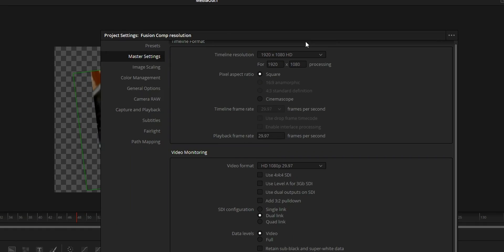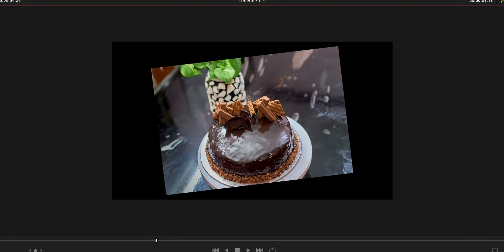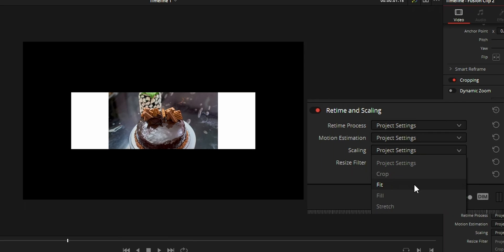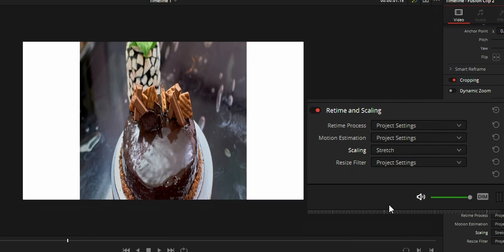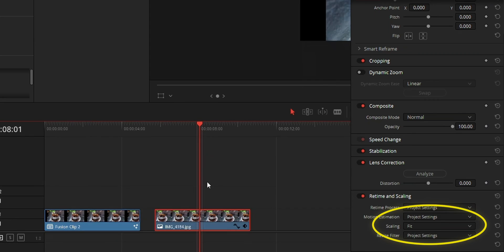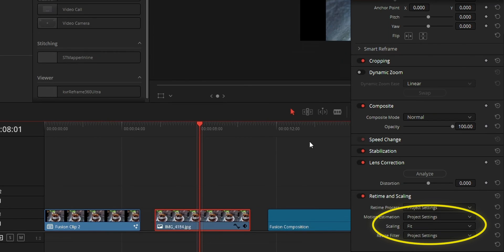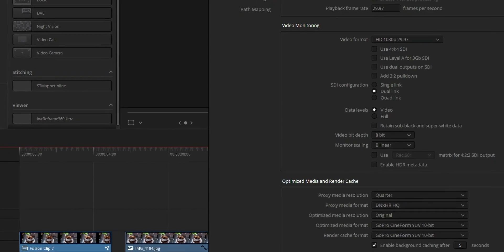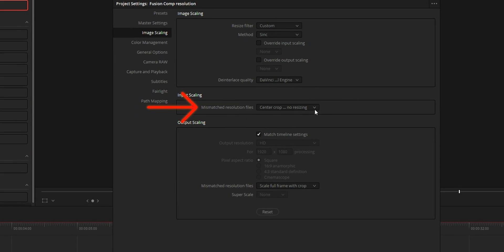Why you should check Fusion composition resolution. DaVinci Resolve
- Video about some of the problems you may face if your fusion composition resolution is different from the timeline resolution in DaVinci Resolve.